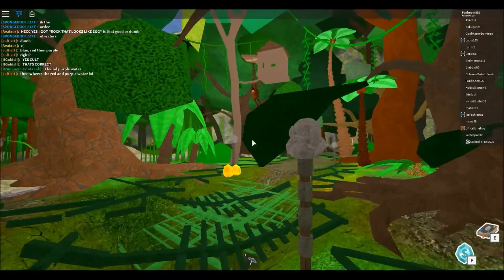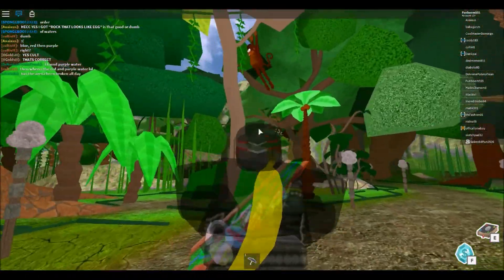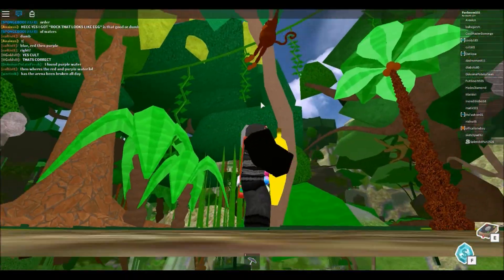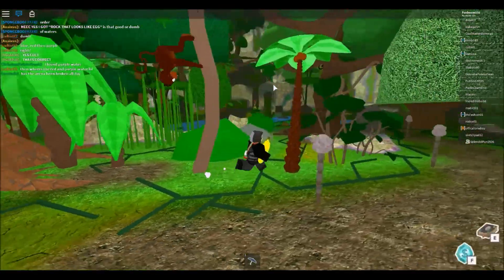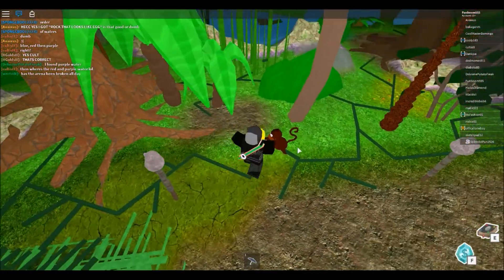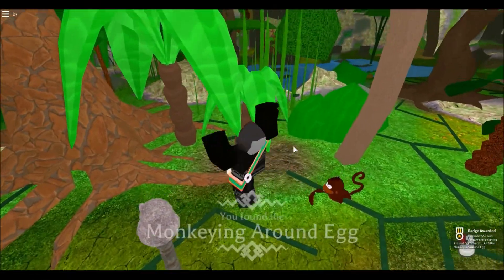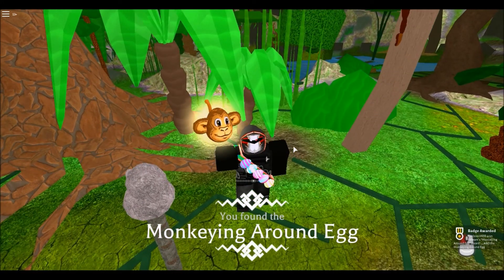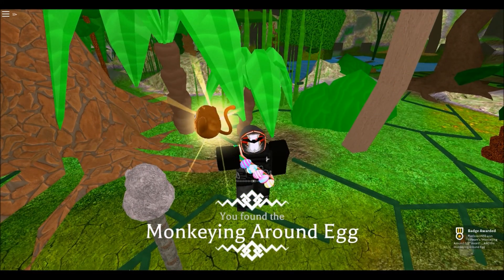Roblox Egghunt 2018 - How to get Monkeying Around Egg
This video is a guide on how to complete the eggs! Check out the playlist to find guides for other eggs like this one!